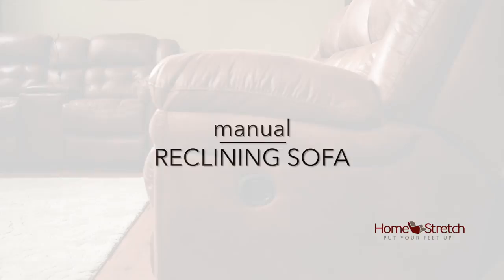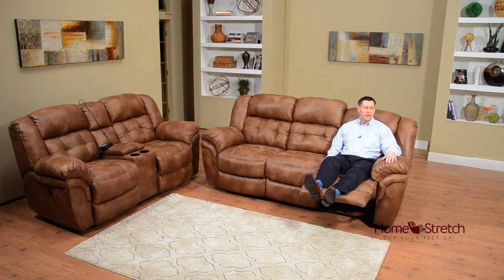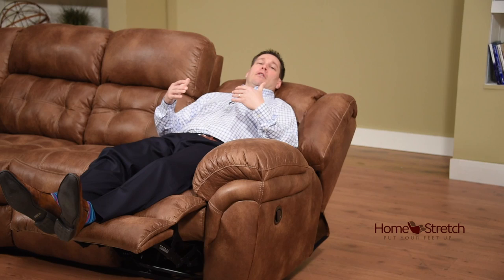Manual Recliner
This video is about Manual Recliner